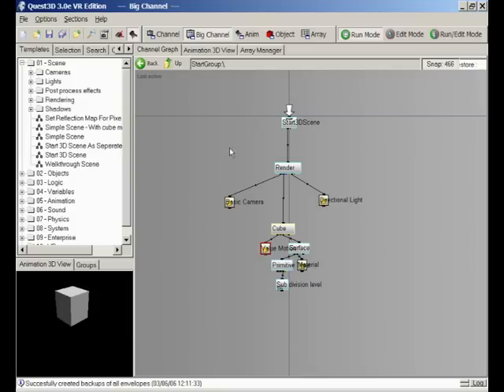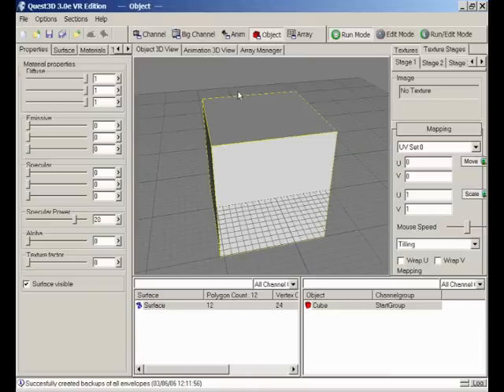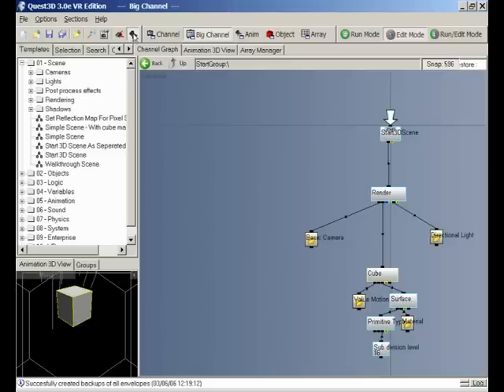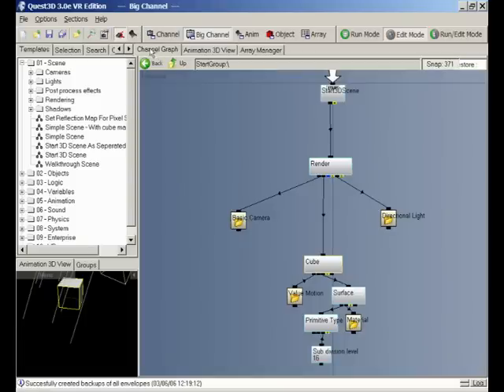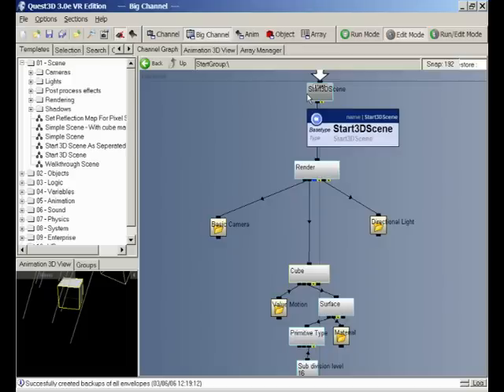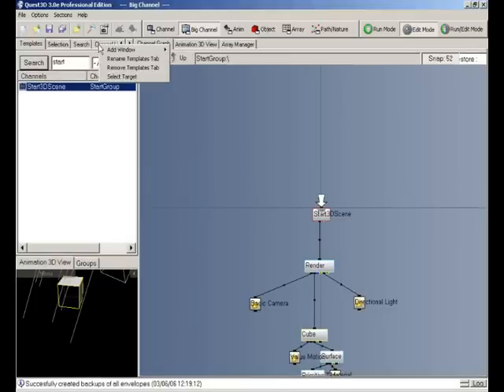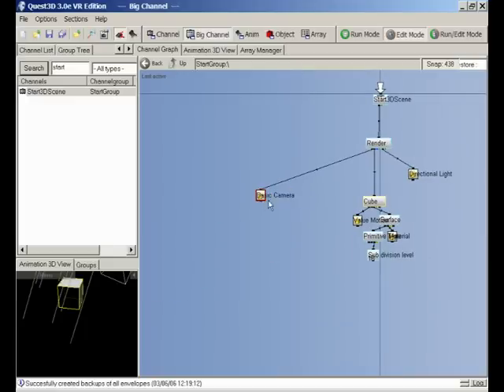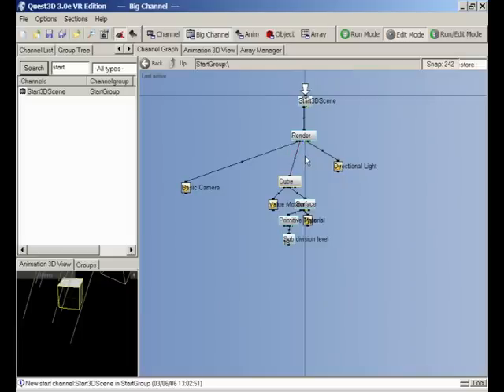Quest3D Tutorial 2A (Interface)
The video tutorials are based on Quest3D 3.0e. Moving from Quest3D 3.0 to Quest3D 3.5 is a small step, so the tutorials are valuable for 3.5 and 4.0 users as well.